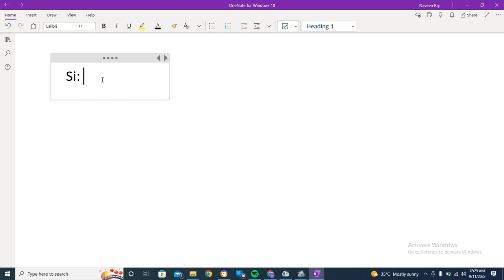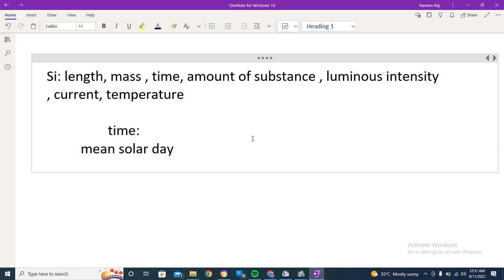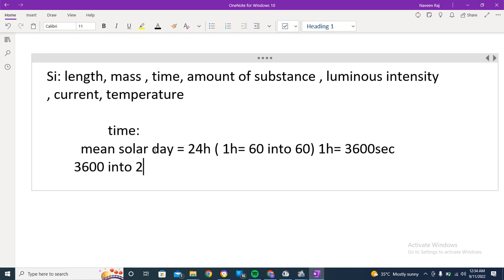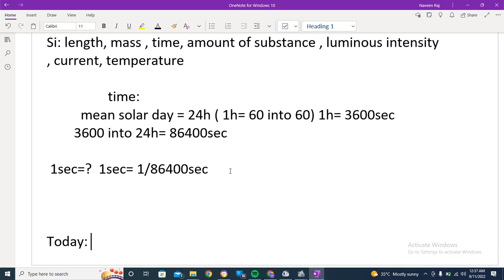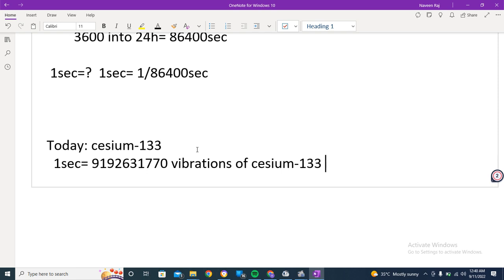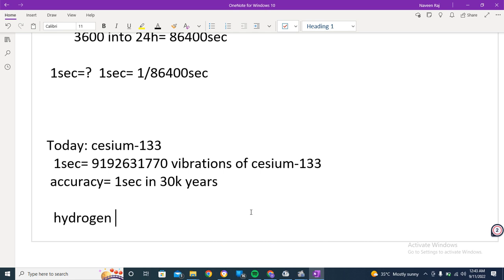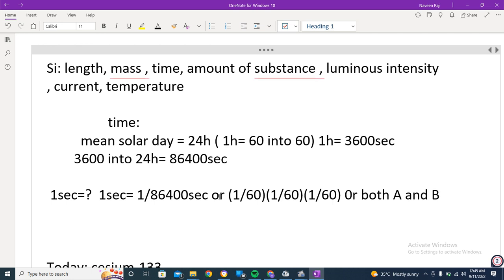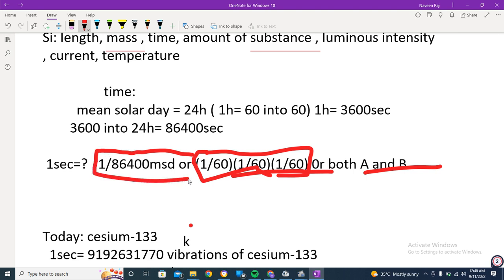SI- system, Time explained